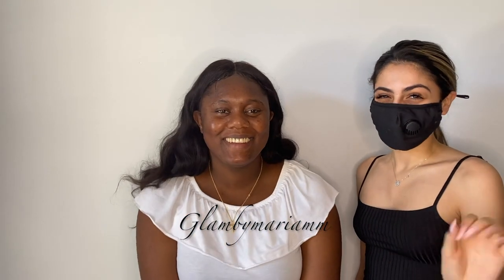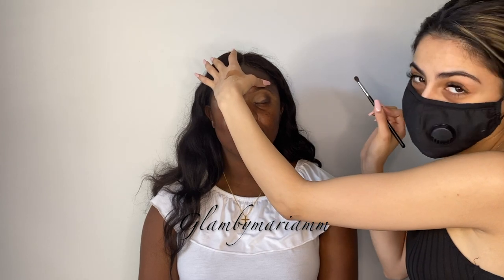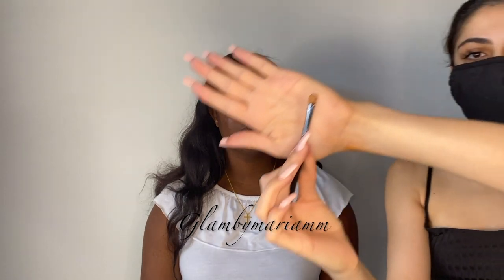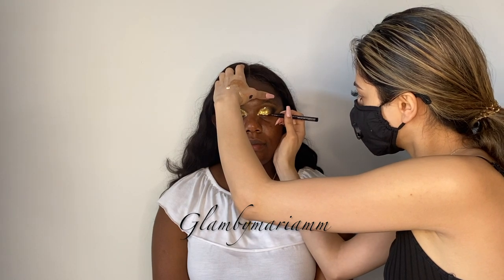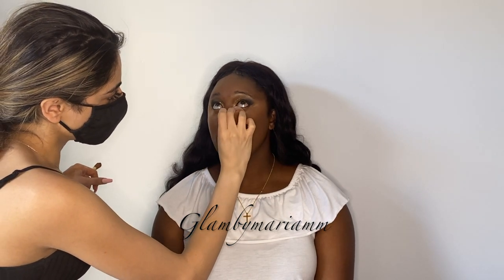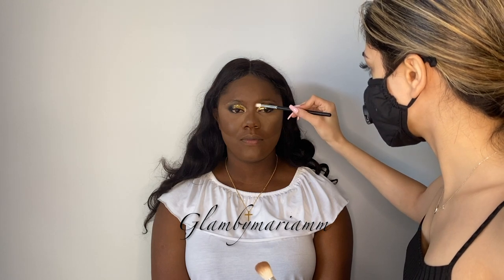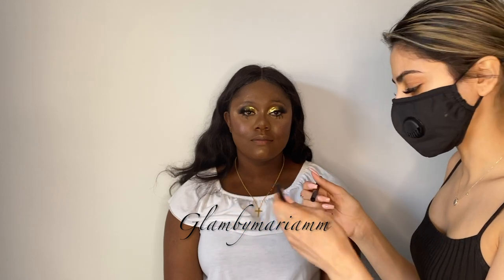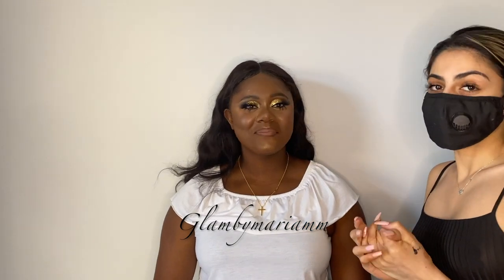Bronzed Gold Glitter Cut Crease Makeup Look Tutorial | Glambymariamm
Product details:

Brushes:
* Beauty Blender
* Morphe M705
* Morphe M573
* Morphe M124
* Morphe M504
* Alamar brushes
* Luxie brush 512

Products:
Eyes:
* Morphe x Jaclyn hill pallet original
Shades:
Darker otter v colours: Central Park, Soda Pop,
Transitions colour: Pukey
Lid Colour: Queen
* Eyeliner: Brushblack brush stroke From MAC

Glitters are from amazon

Face:
* Moisturizer: Embryolisse, Lait-Creme Concentre
* Primer:  Milk Hydro Grip
* Foundation: Fenty Pro Filt'r Soft Matte in shade 450
* Concealer: MAC 24 hour concealer in shades Nc50, Nc35
* Setting powders: pro filt’r instant retouch setting powder in shade Banana by Fenty
      Mac studio fit powder in Nc45, Nw50
* Contour/ Blush: NYX HIGHLIGHT & CONTOUR PRO PALETTE
     BH cosmetics Netural blush pallet
* Highlighter: Artist Couture in Conceited

Lips: MAC Chestnut & Spice lipliner
        Fenty STUNNA LIP PAINT LONGWEAR FLUID LIP COLOR in Unbutton
      Dose of Colours liquid lipstick in Charm
Essence makeup gloss in Extra extra charm